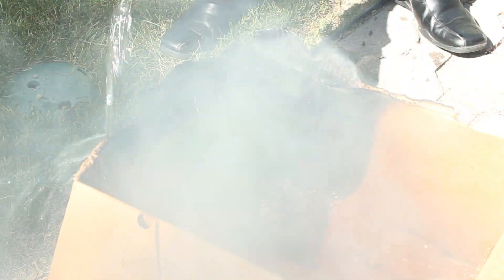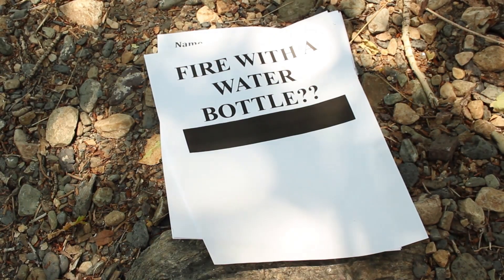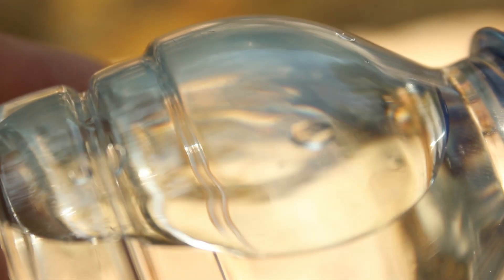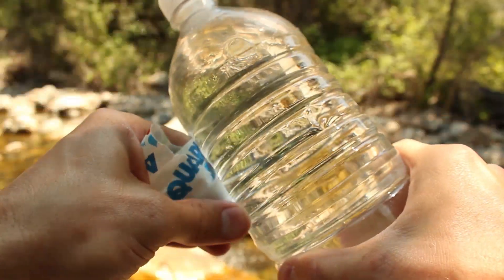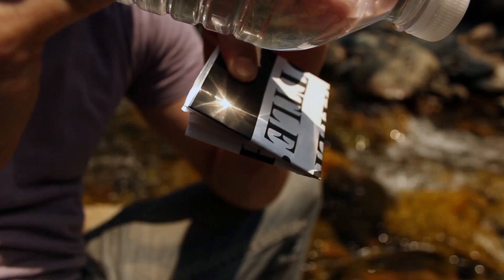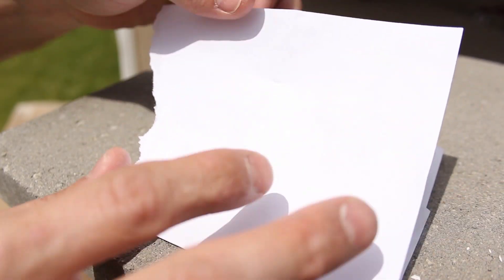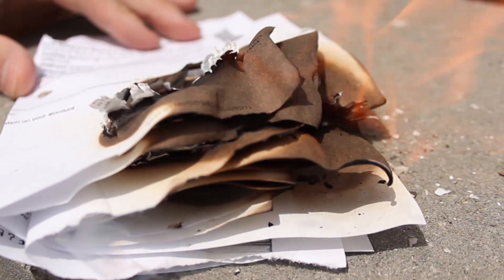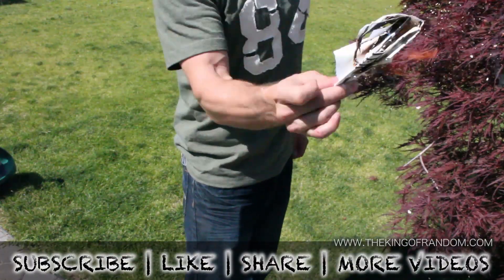Start a Fire With a Water Bottle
Here's a technique you can use to start a fire for survival if you having nothing but a water bottle and a bright sunny day.  If you like survival and fire-making techniques, this video is a must see!

WARNING:

Use of this video content is at your own risk.

Project Inspired By:

A co-worker mentioning her boyfriend once burned a hole in a pice of paper with a water bottle.  On that idea, I practiced until I could prove it worked, and then until I  felt like I'd mastered the technique.

Computer paper with black ink is the tinder of choice for practicing this technique because anyone should have access to it, and it's fairly consistent and reliable.

The bottle needs to be filled with water, and ideally should have no air bubbles inside.  By turning the bottle upside down and using the rounded convex part at the top, we can use a water bottle as a make-shift magnifying lens.

The curved water refracts the sunlight, and give the ability to focus it.  The closer the rounded lens is to resembling a liquid sphere, the better it will work.  If bubbled are trapped in the bottle, they will distort the sunlight and weaken the intensity of the beam.

This technique isn't easy, and takes a lot of practice to master, so don't wait until you're in a survival situation to try it.